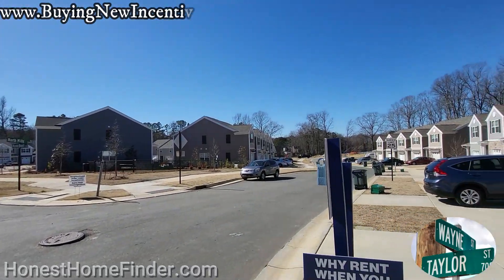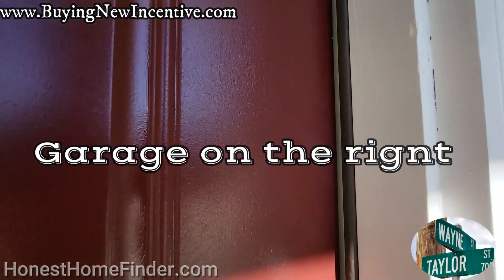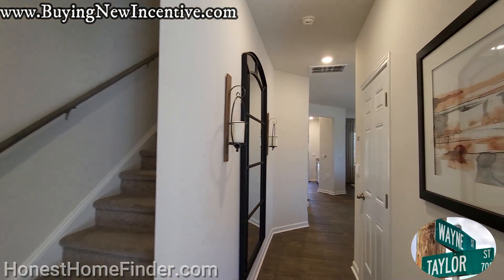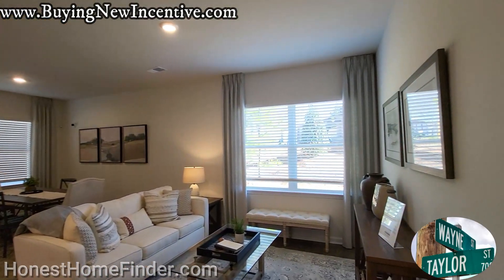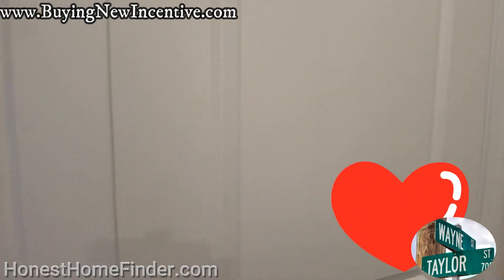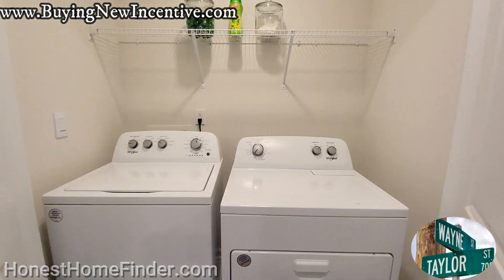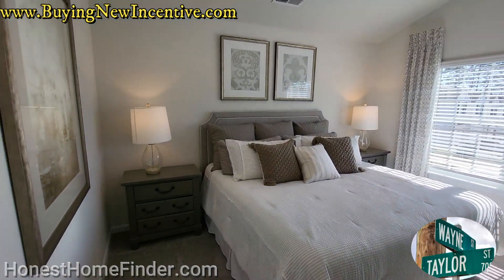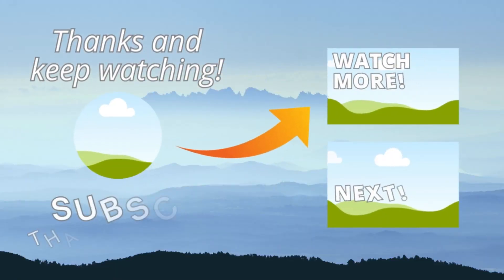Great Home Choices! | Trinity Village or Fergus Crossing | New Townhomes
While this Newton model was filmed at Trinity Village, DR Horton also builds this new construction townhome at Fergus Crossing as well. And although Trinity Village does have a great Charlotte NC location, Fergus Crossing (in York SC) does have a little bit lower price point.

I know it's hard nowadays to find a great home you can start out in and I bet both of these communities are a pretty good start.

Newton plan is 3 bedroom 2.5 bathrooms and a one care garage. (this vid)

Maywood plan is 3 bedroom 2.5 bathrooms and a one car garage. (vid soon)